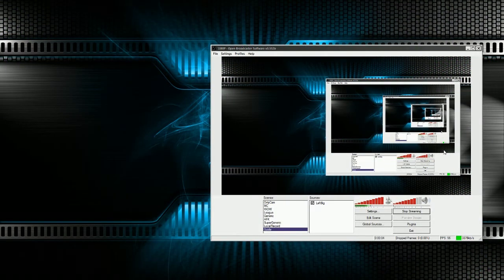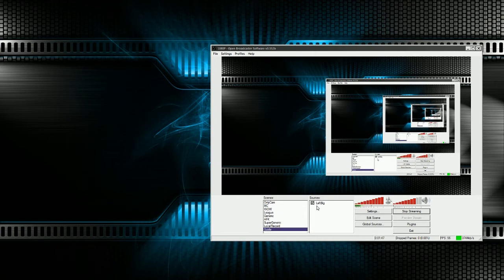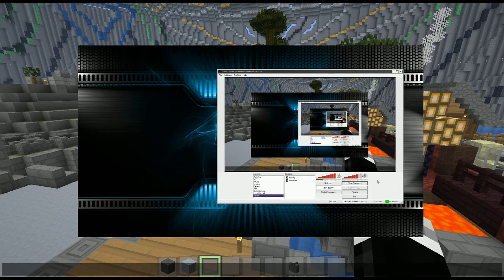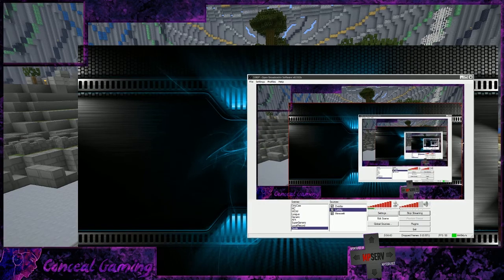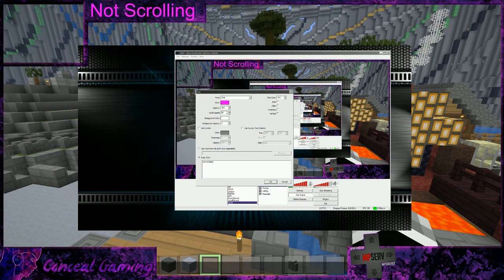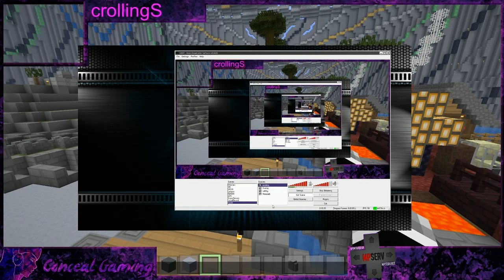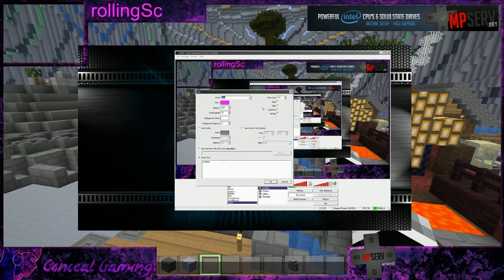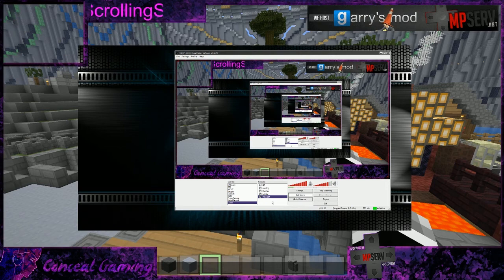OBS Basic Scene Setup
A guide on setting up Open Broadcast Software (OBS) Scences